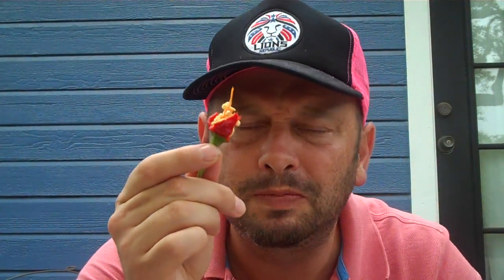ZIA PUEBLO Chile Review by Bishop Brad & Refining Fire Chiles